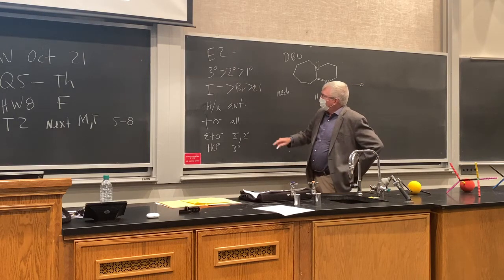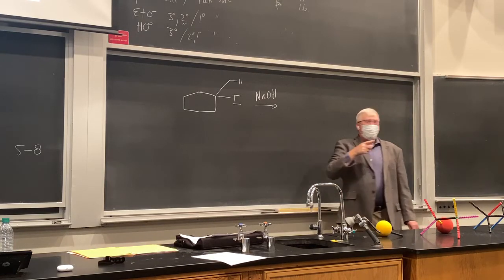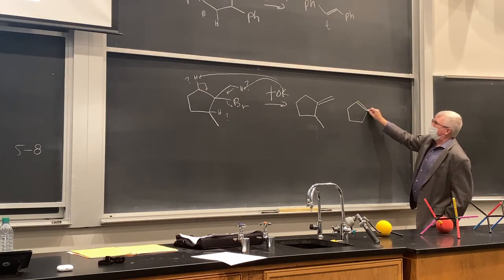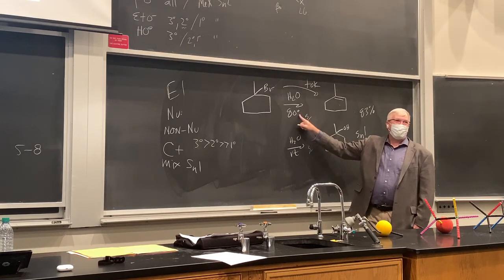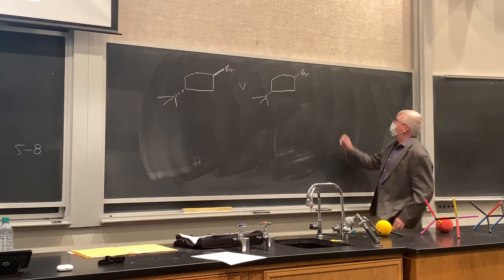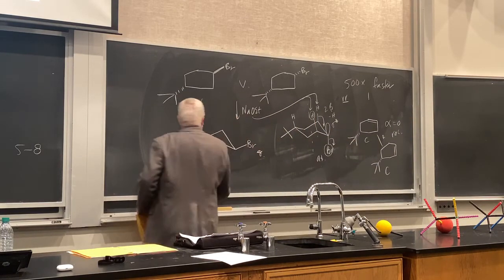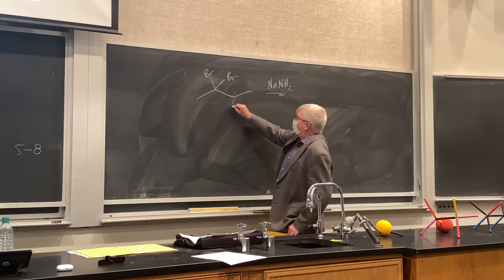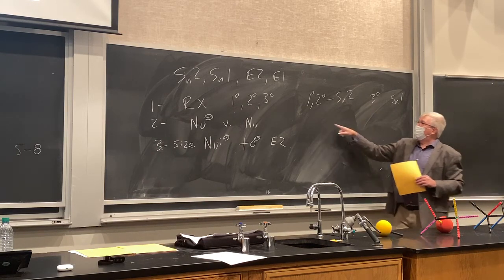OChem Elimination React II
OChemElimReactII